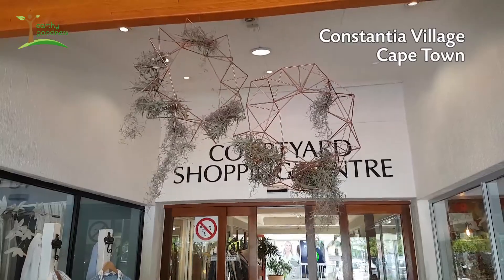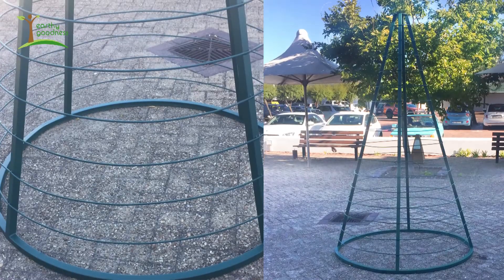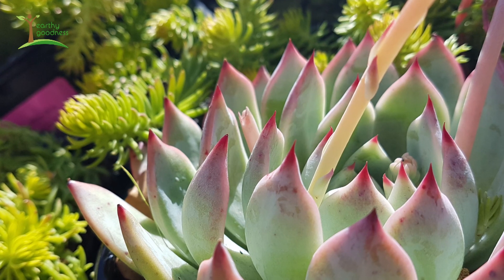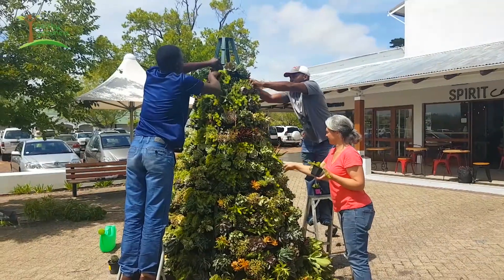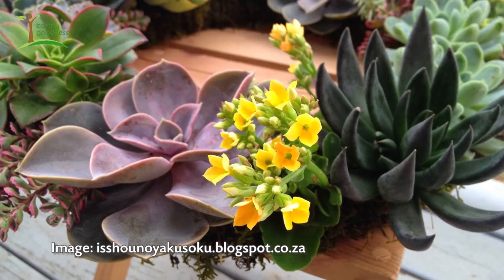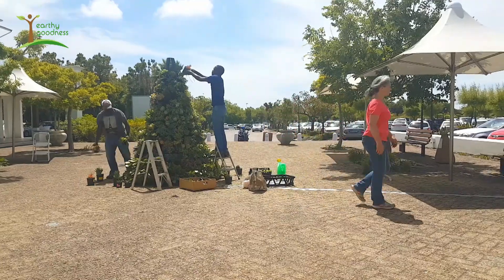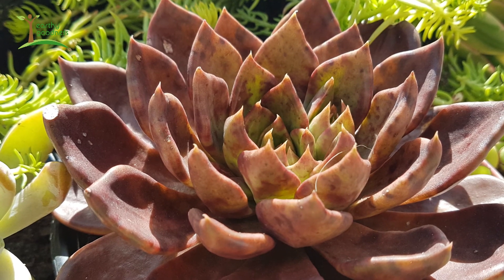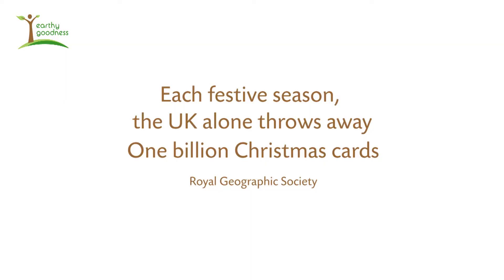A Succulent Christmas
This is the most amazing living Christmas tree made out of a multitude of succulents with all their beautiful textures and colours in a living wall structure … Way to go on creating a waste free Christmas Constantia Village!